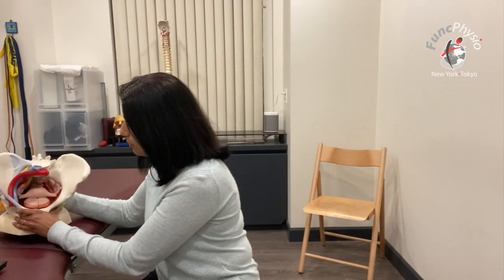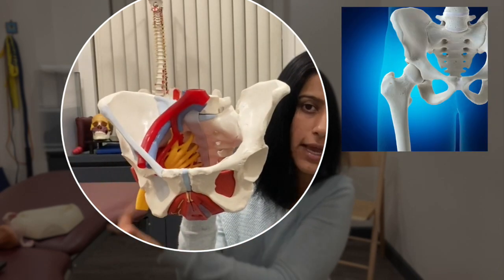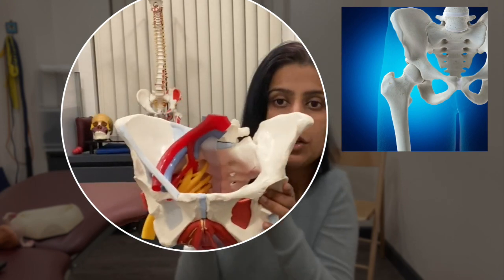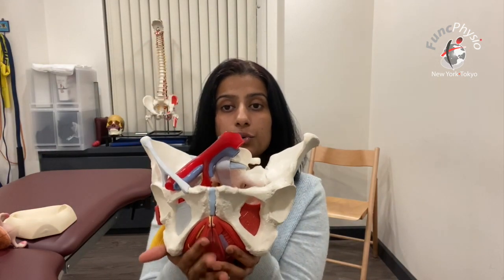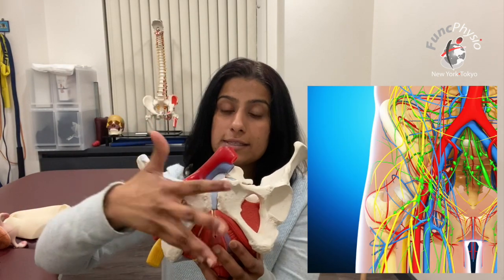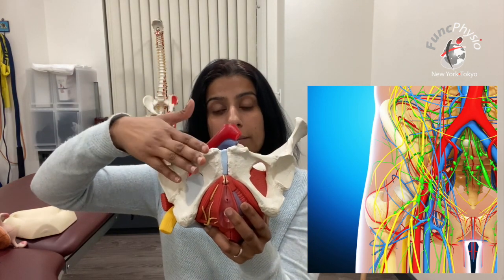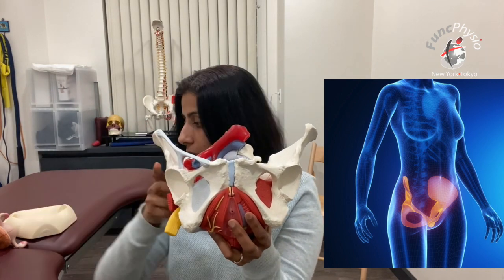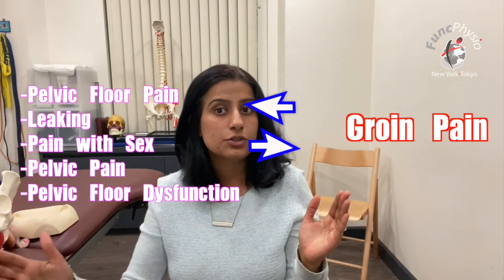【Pelvic Health】Groin pain and pelvic floor dysfunction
The pelvic function and hip function are intimately connected. If you have dysfunction in the pelvic floor, you may get groin pain due to compensatory activities and vice versa. Your problems such as leaking, pain with sex, pelvic floor pain could be because of dysfunction of the hip. Check with a therapist who is specialized in both orthopedic and pelvic floor dysfunction.

We help people with pelvic dysfunctions to return to the activities you love.
Stay active, get in shape, and live a beautiful and healthy life.

Dr. Nidhi Sharma:
Board Certified Women's Health Specialist
"We help healthy pregnancy and post-partum recovery. Stay active, get in shape,  and live a beautiful life. Be free from pain, leaking and other complications even when you are over the menopause age. Empowering your full potential!!"

Dr. Yohei Takada: 高田洋平
ニューヨーク、コロンビア大学で日本人で初めて理学療法博士過程修了、ファンクフィジオ ニューヨークで仲間と共に健康エージングプロジェクト、7.5万件の不要な手術を無くす為の活動をしています。